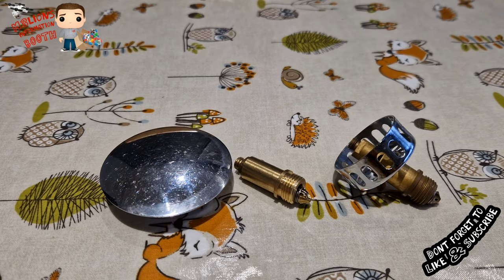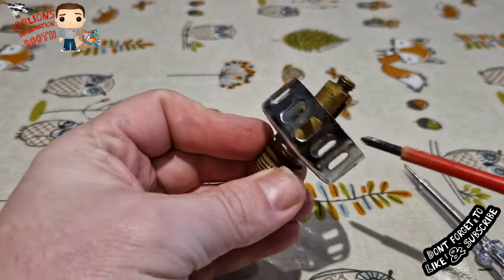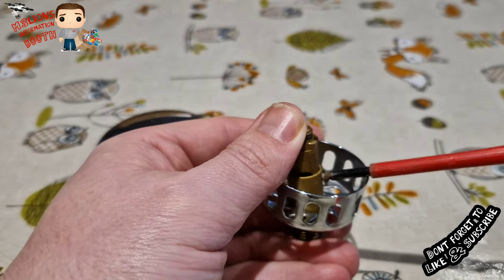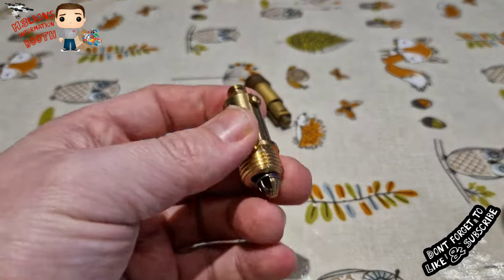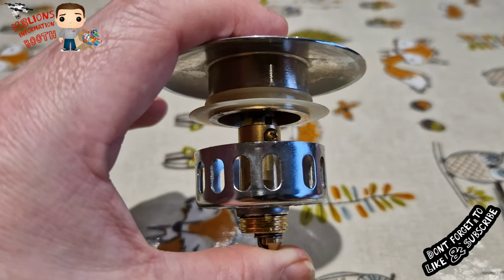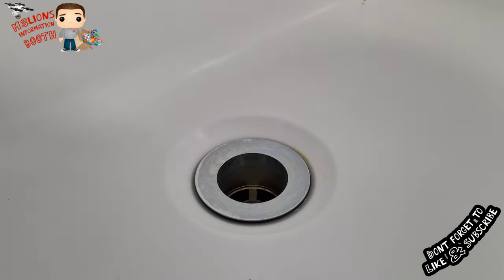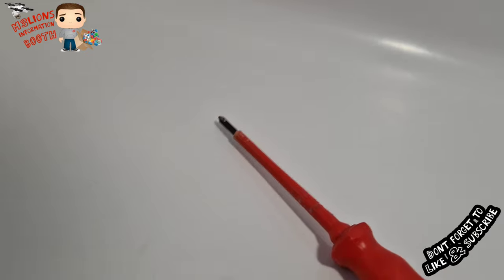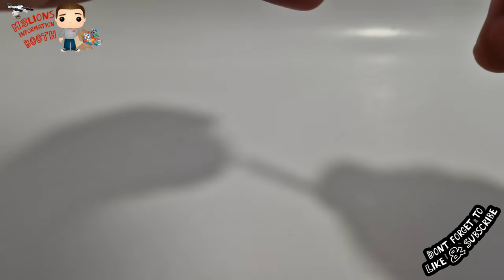STOP hair with this Bath Basin Sink Strainer Catcher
🌟Perfect Design: Modern Round Design. Beautiful and generous appearance.
🌟Made of high grade material, durable in use.
🌟Suitable for a basin with an overflow
🌟Easy to use - push the center and the waste will pop up and allow the water to drain away
🌟Slotted - push button pop up waste suitable for basins that have an overflow

Technical Details
Manufacturer ‎DOITOOL
Part Number ‎17U236J33V8V13E2
Manufacturer reference ‎17U236J33V8V13E2
Size ‎7*7cm
Colour ‎Picture 1
Style ‎Modern
Finish ‎Silicone,Chrome,Brass
Material ‎Copper
Special Features ‎Anti clogging
Included Components ‎Drain

I use stackry for shipping from USA to the UK-

I use Sticker Mule for my stickers-

eBay comics for sale -

USA Address-
Martyn Booth
472 Amherst St.
Unit 7230511
Nashua,
NH,
03063